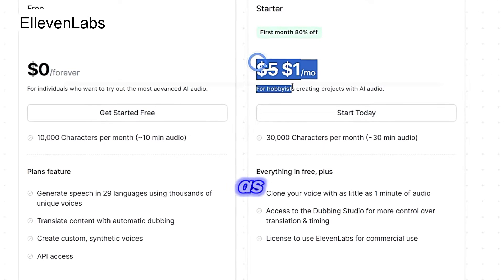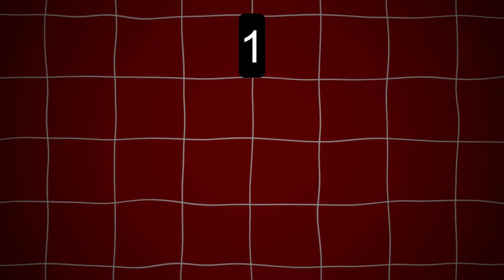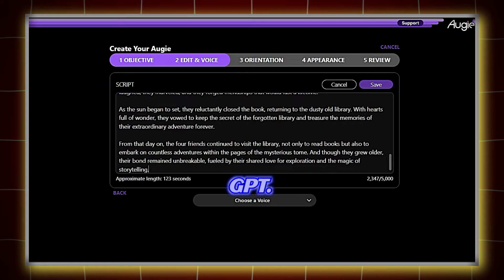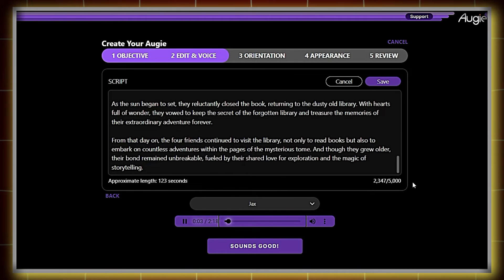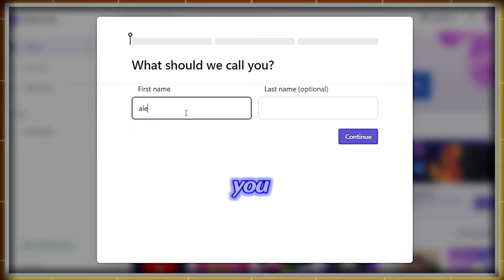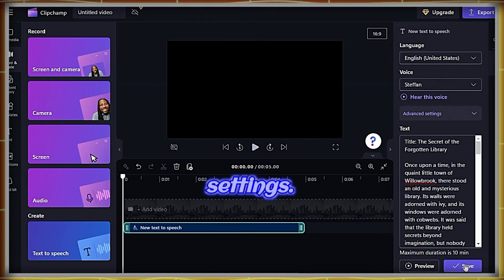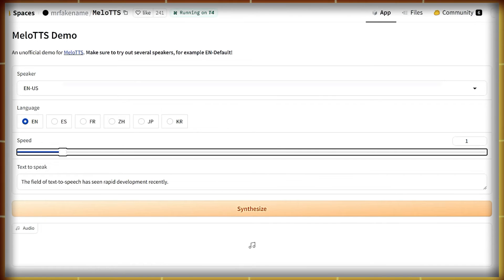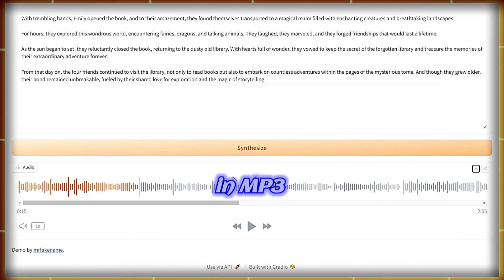These Alternatives Beat ElevenLabs! l Best ELEVENLABS Alternatives (Text to Speech) l Free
"Best ELEVENLABS Alternatives (Text to Speech) l Free"
 Today, I'm excited to introduce you to three incredible websites you may not have heard of before. These alternatives to ELEVENLABS offer outstanding text-to-speech services, and best of all, they're completely free!

We hope you found this information valuable. If you enjoyed the video, please consider sharing it with your friends. Your support truly means everything to us!

Your Queries-
best ai voice generator
best ai voice generator free
best ai voice
best ai voice generator free in hindi
best ai voice for youtube
best ai voice over
best ai voice in elevenlabs
best ai voice generator hindi
best ai voice for fact video
ai tts
ai tts free
ai tts generator
ai tts voice
ai tts tutorial
ai tts reader
best text to speech
best text to speech ai free
best text to speech (real human voice)
best text to speech ai
best text to speech for youtube videos
best text to speech ai hindi
best text to speech free
best text to speech voice
best text to speech ai for youtube videos
ai voice
ai voice generator hindi
ai voice generator free hindi